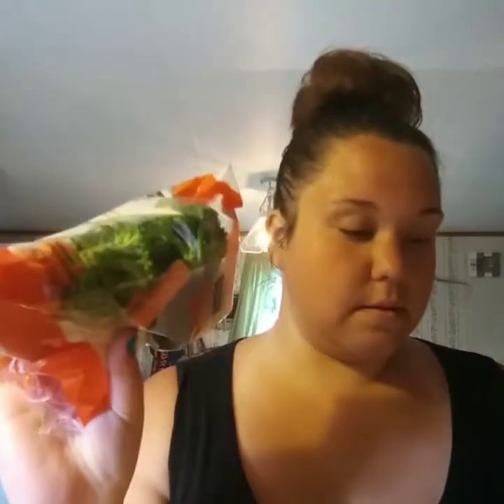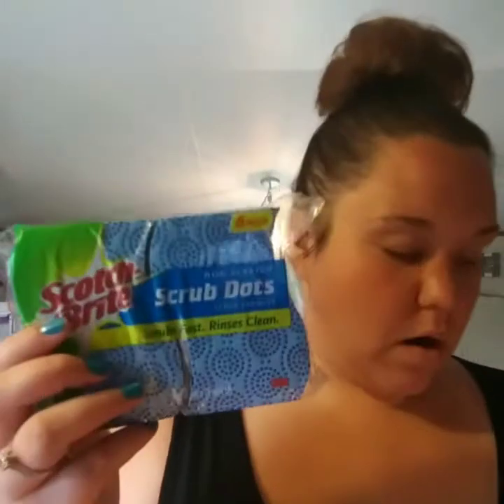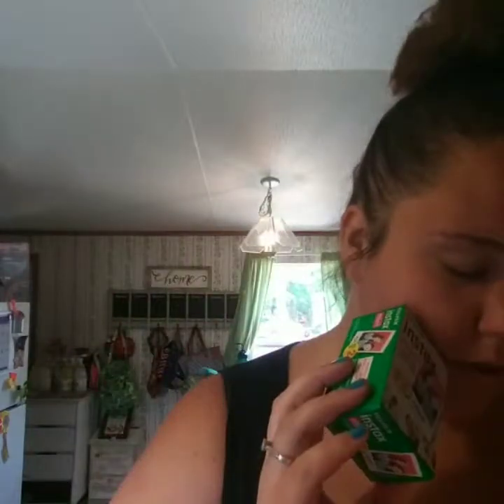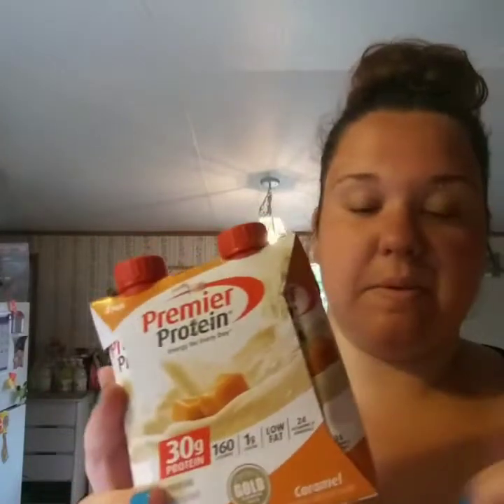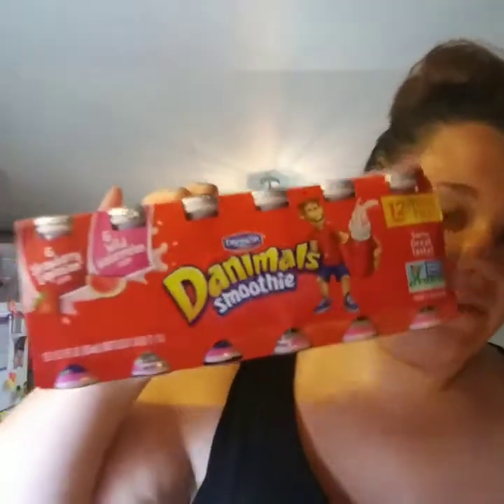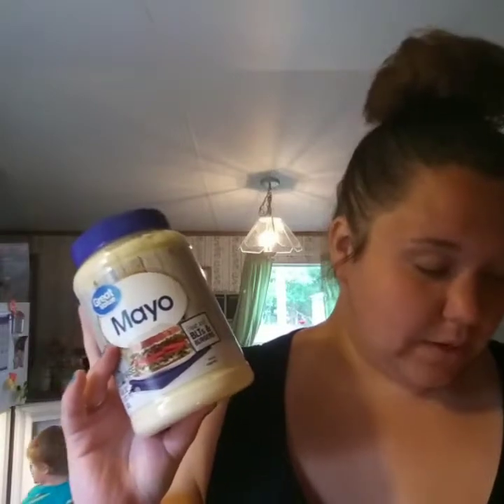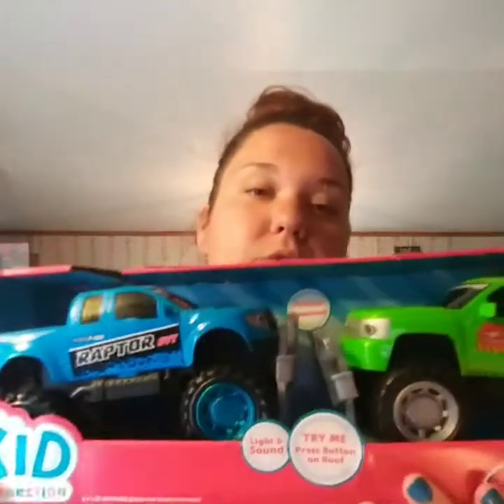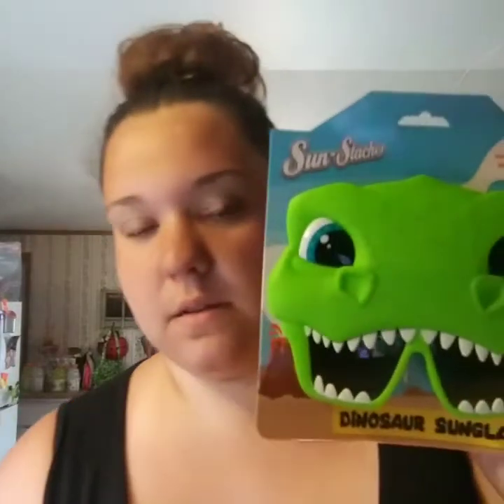WHO DOESNT LOVE A GOOD MINI HAUL!?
Haul with me as i go into details about why i bought the items and how much they were. And a little life update!👍❤